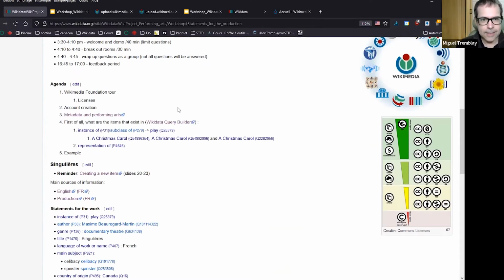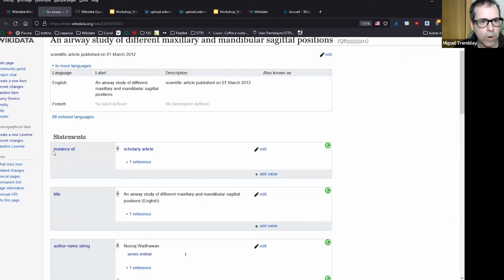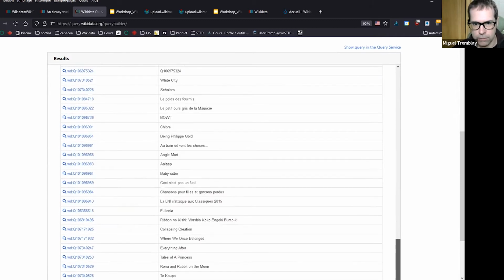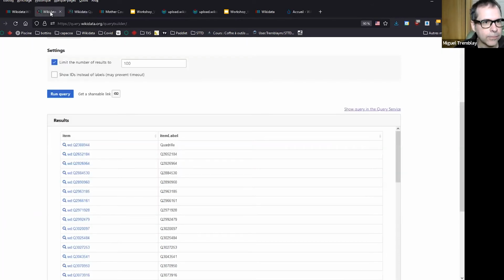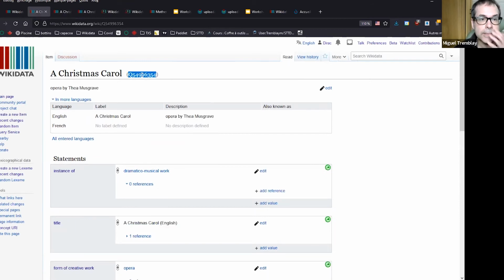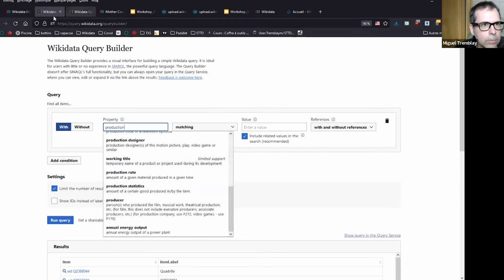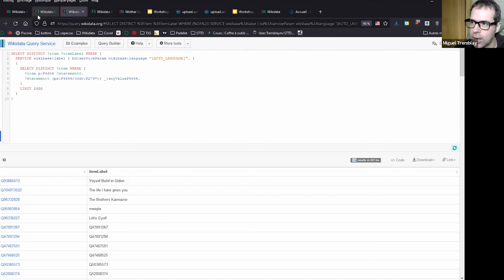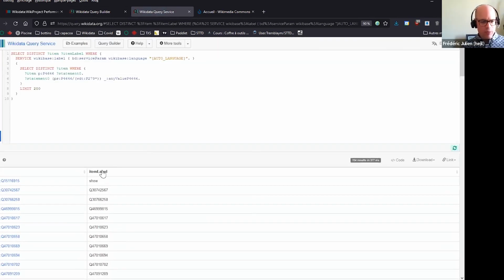Wikidata: Production elements (3of4)